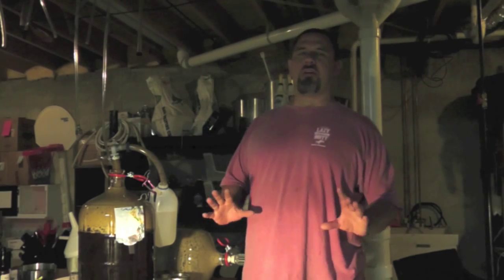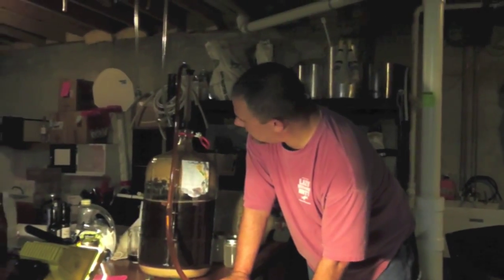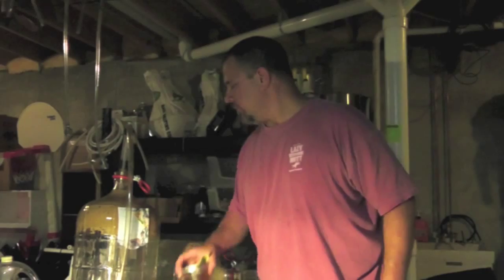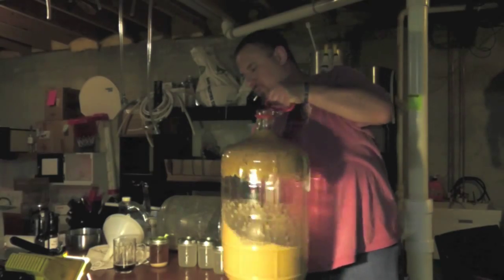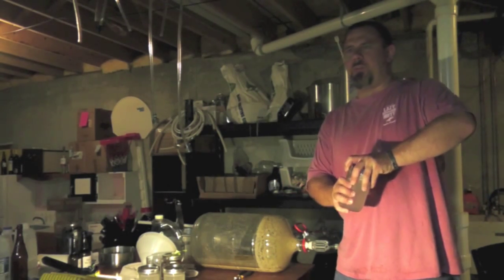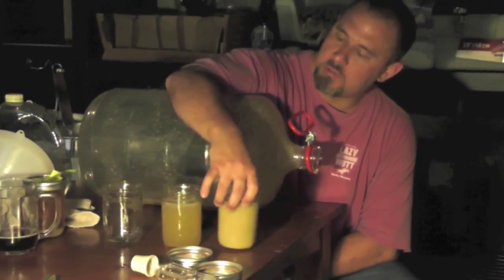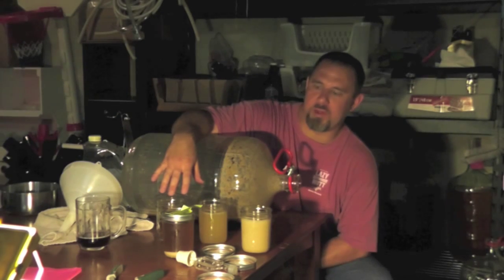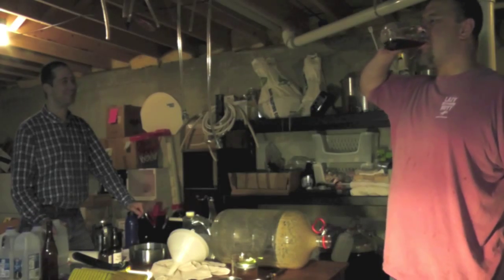Yeast Harvesting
Shane shows us his unique method of collecting living yeast from a primary fermenter after transferring into secondary.